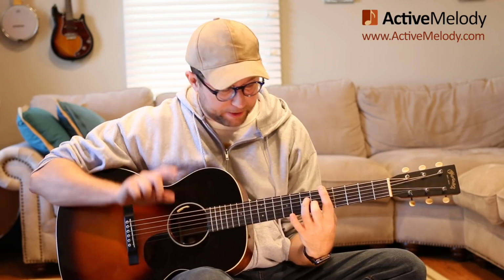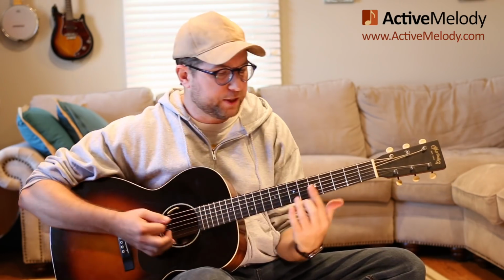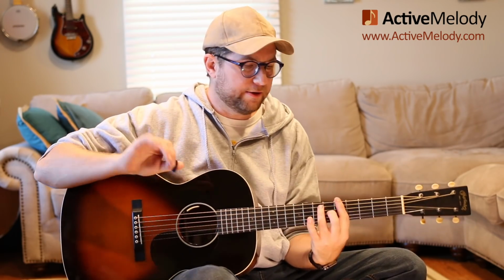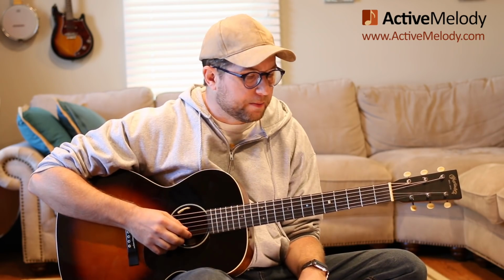Left hand muting technique - Rhythm Guitar Lesson - How to strum - ML041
In this guitar lesson, I'll show you an easy way to think about playing rhythms by muting strings with the left hand. This lesson comes with a practice exercise and a simple rhythm composition, allowing you to start putting it to use right away.

If you'd like to download the tablature for this lesson (which includes the strum patterns),